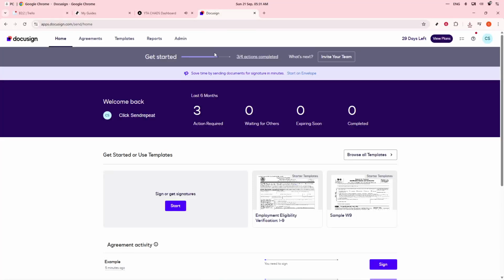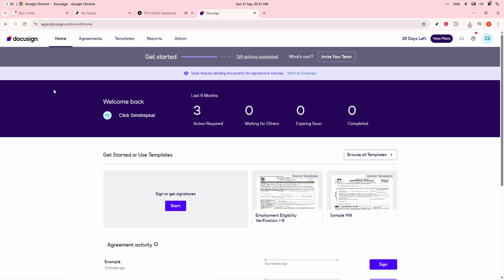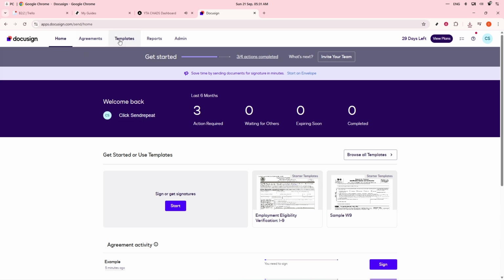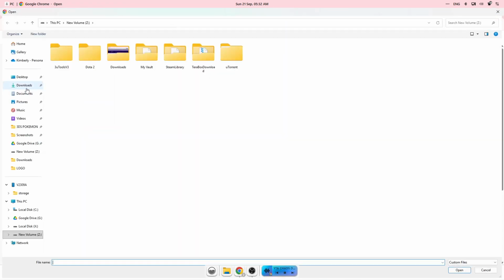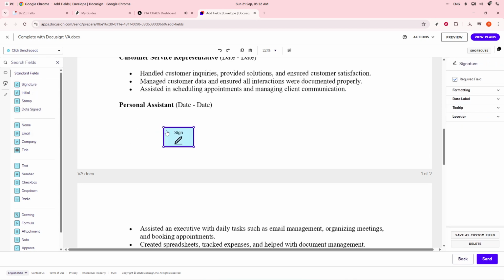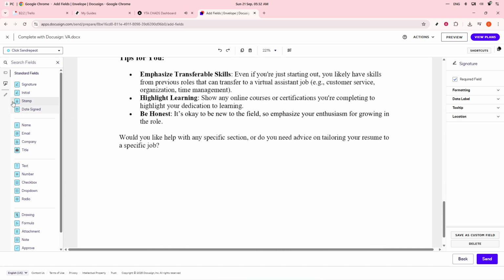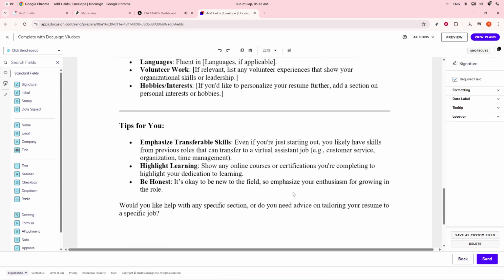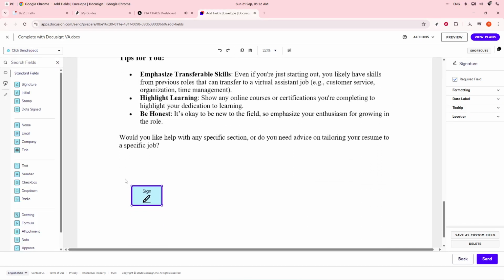How to Tag Multiple Pages in DocuSign Full 2025 Guide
Learn how to tag multiple pages in DocuSign with our Full 2025 Guide. Whether you’re sending contracts, agreements, or multi-page documents for signature, this step-by-step tutorial shows you how to add fields, checkboxes, initials, and signatures across multiple pages quickly and efficiently. Discover best practices for using the tagging tools in DocuSign, customizing placement, and ensuring accuracy to avoid errors or missed fields. Perfect for businesses, legal teams, HR departments, and professionals, this guide helps you save time, streamline document preparation, and ensure every page of your document is signed and completed correctly. With DocuSign’s powerful tagging features, managing multi-page documents has never been easier.